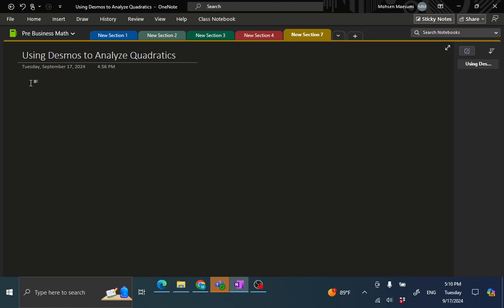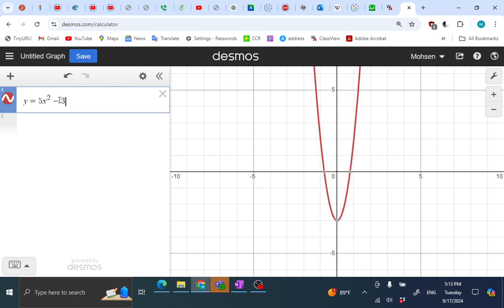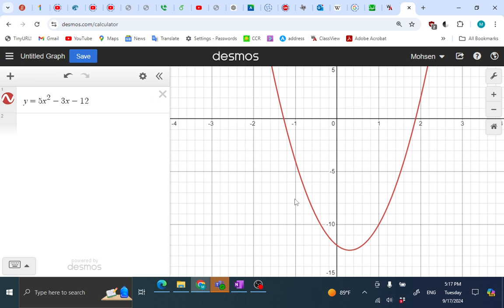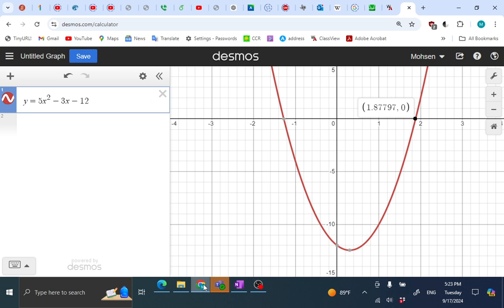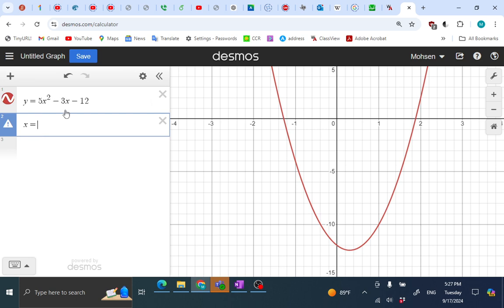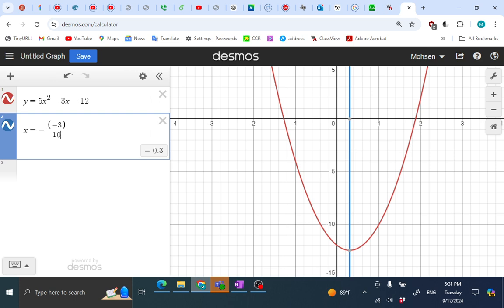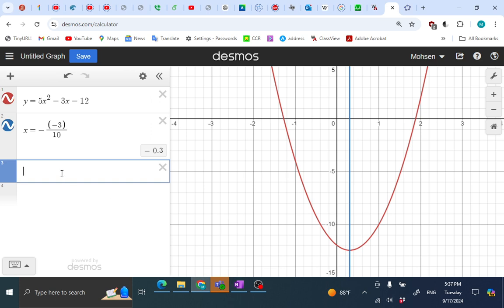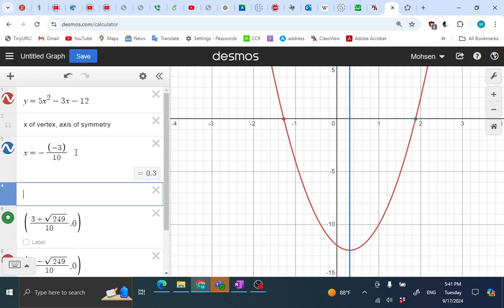Using Desmos to Find Roots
Roots of quadratic functions are explored using Desmos.  Vertex, axis of symmetry, and focus point explained.

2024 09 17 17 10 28